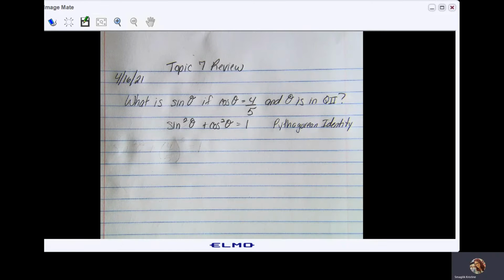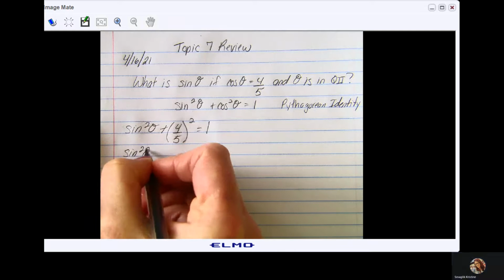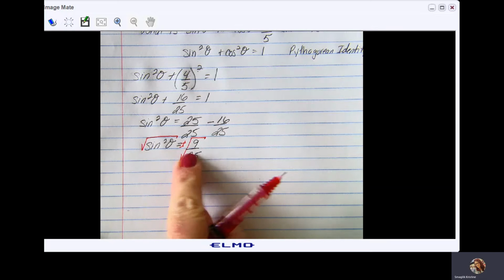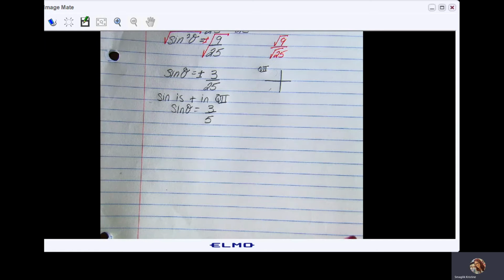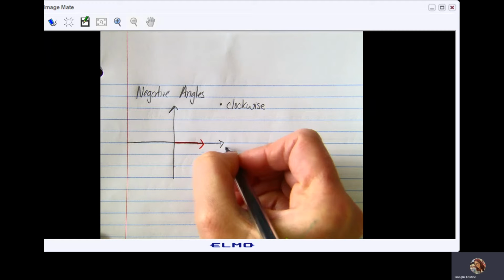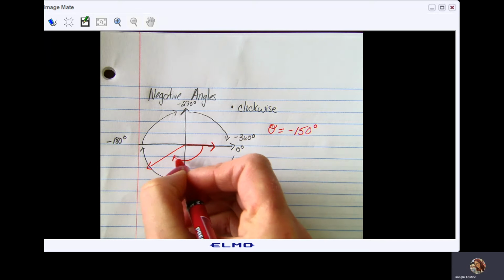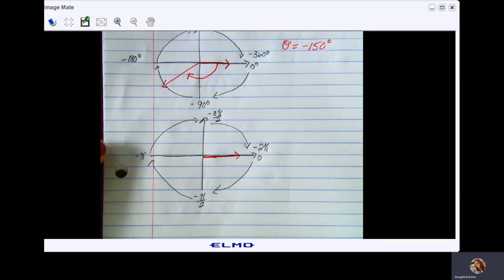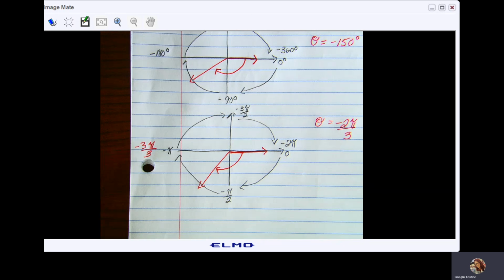4/16/21 Topic 7 Review